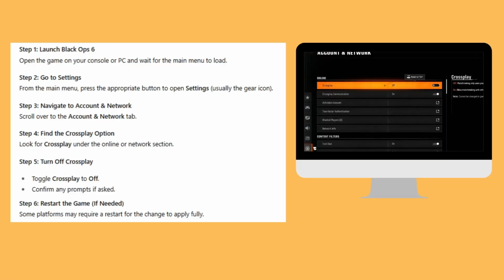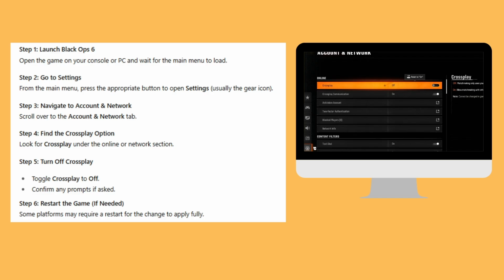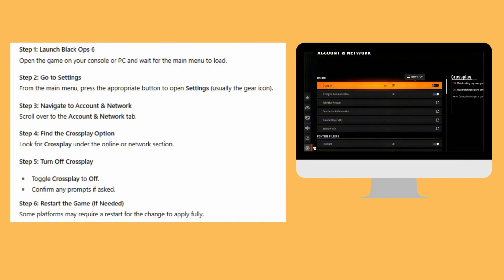How to Turn Off Crossplay in Black Ops 6 (Quick Guide)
Tired of getting matched with PC challenger squads when you’re just trying to frag on console? 🎮😅 Turning off crossplay in Black Ops 6 allows you to keep it fair and only face players on your own platform. In this quick guide, I’ll walk you through disabling crossplay in settings—whether you're on PlayStation, Xbox, or PC—and explain what it actually does. No overwhelming menus, no confusion—just simple steps so you can focus on game, not matchups. Keep your lobbies cozy, your input fair, and the salt to a minimum. 🔧🔥